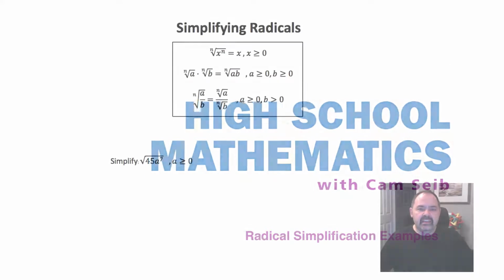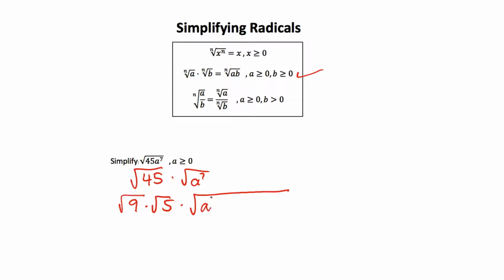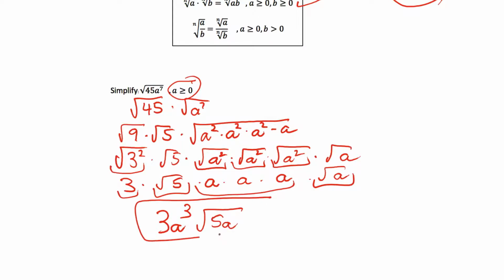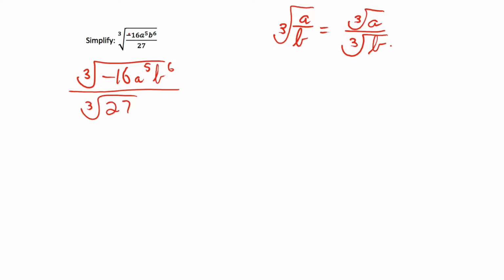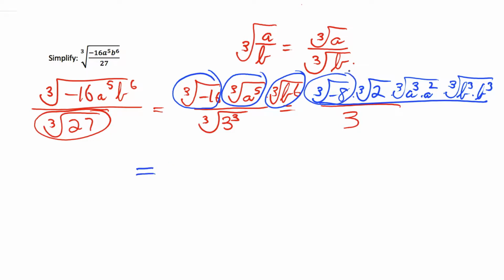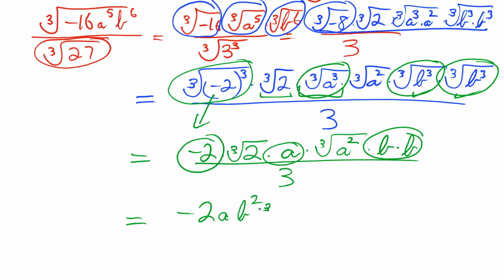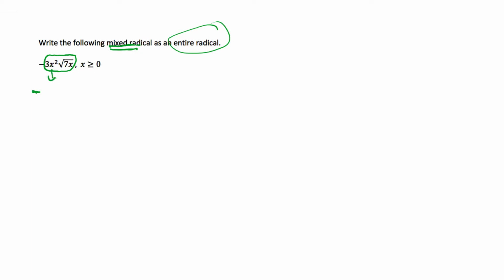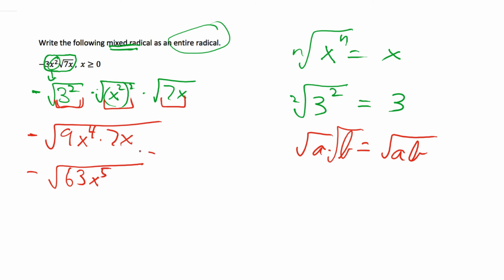Radical Simplification Examples